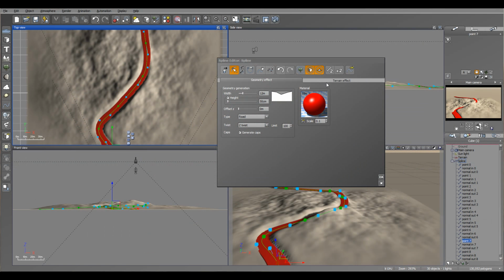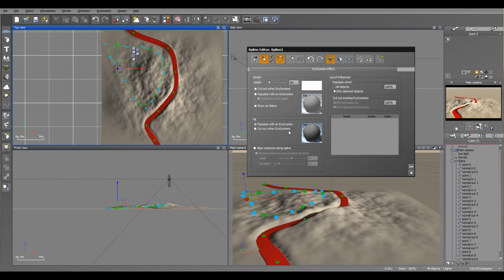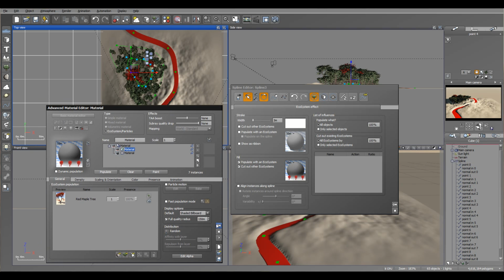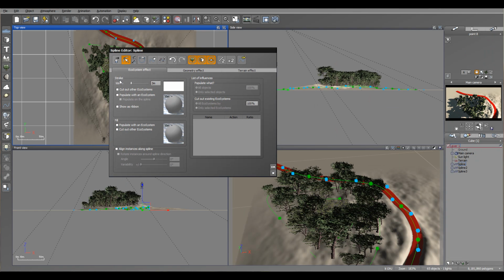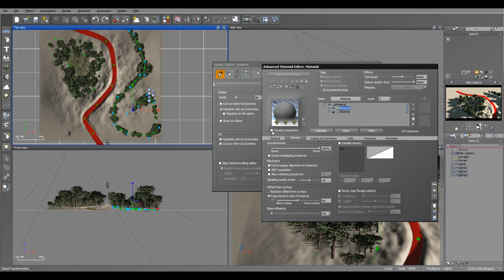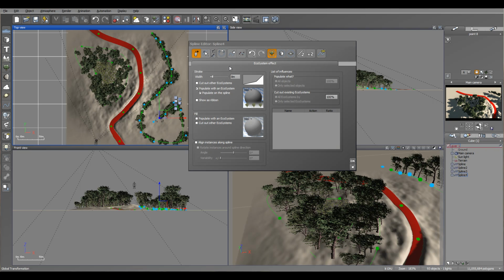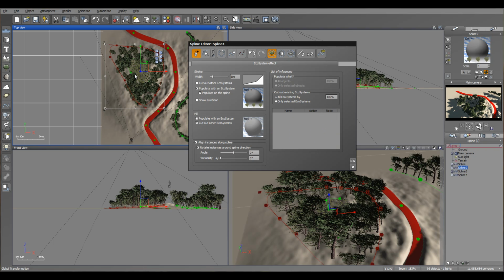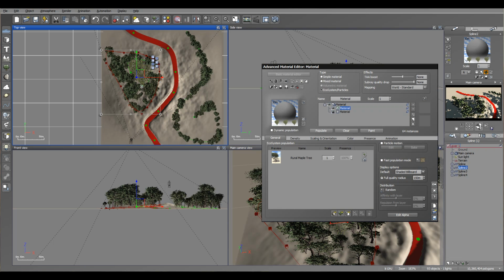Vue 11. Spline Ecosystem .[DV11]